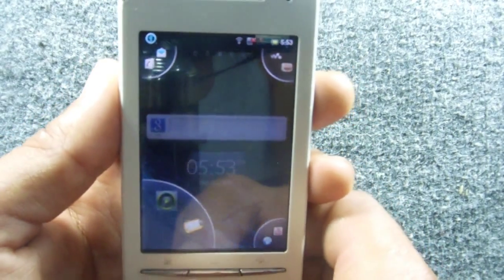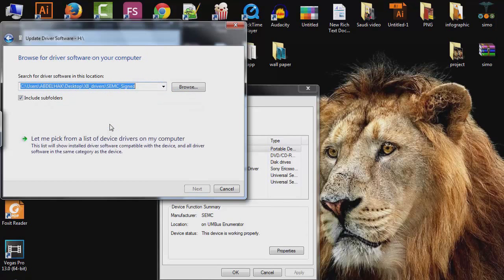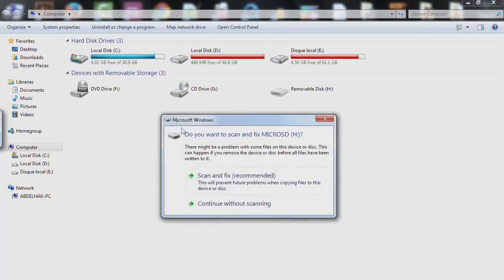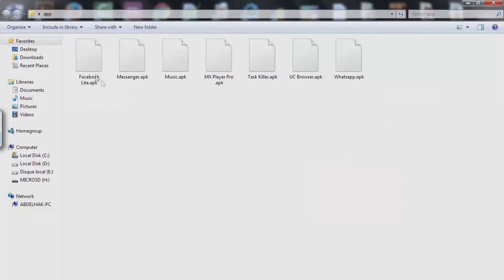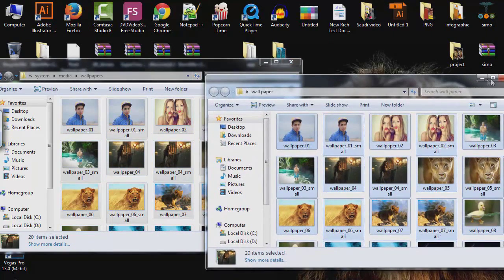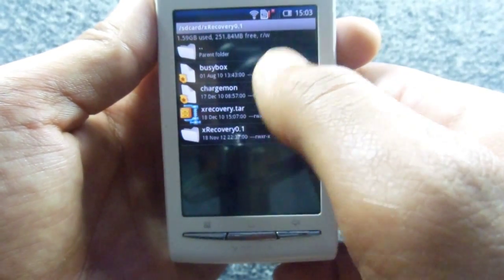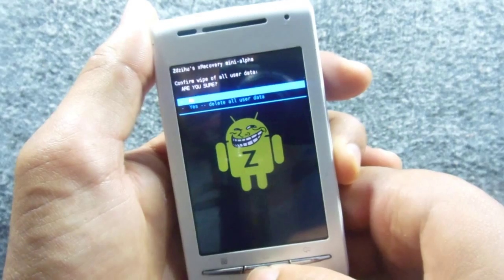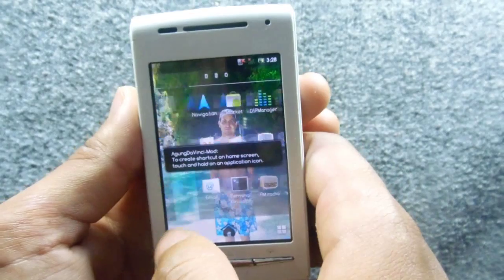How to Root + Customize and install Storn Mix Rom Xperia X8 Ultimate Tutorial